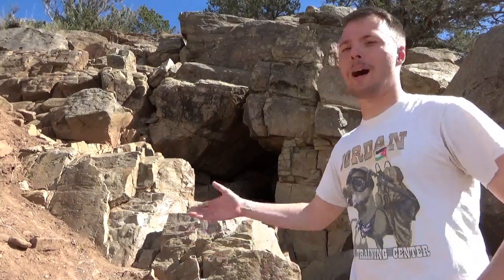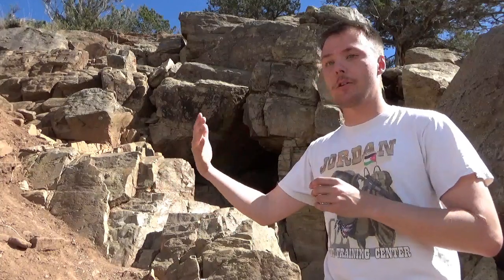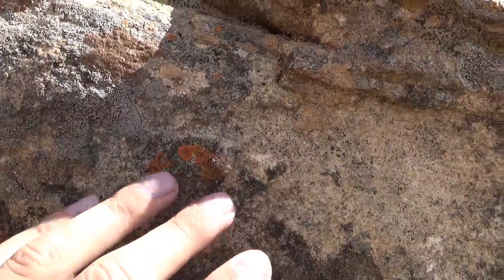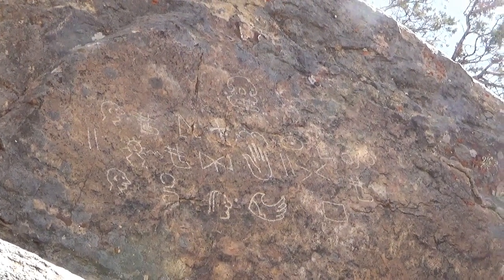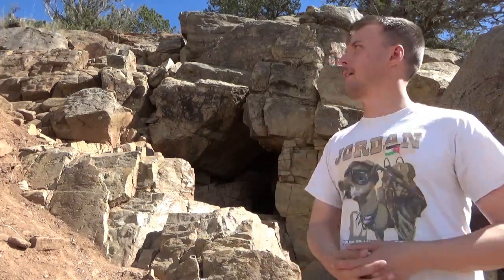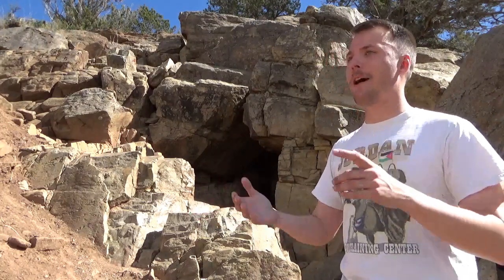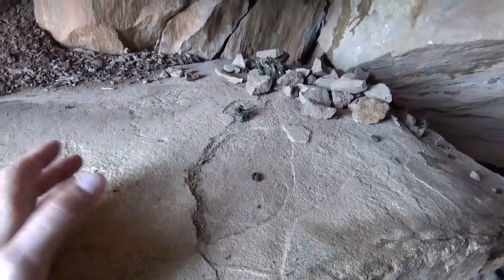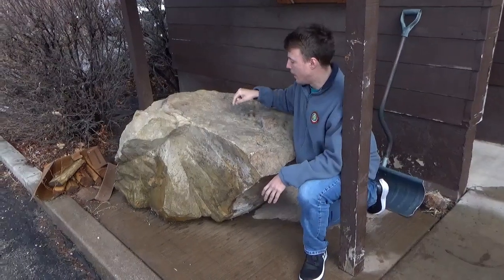Mysterious Heiroglyphs in Utah